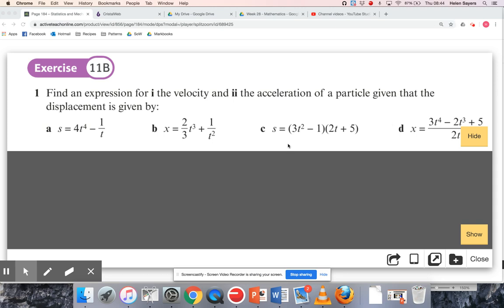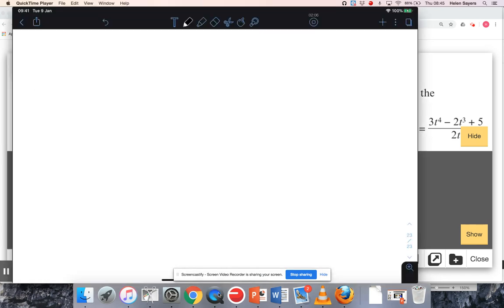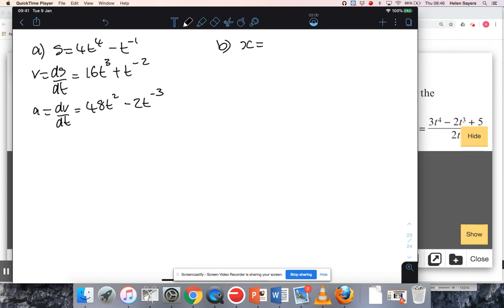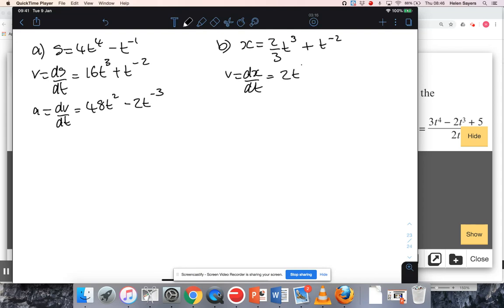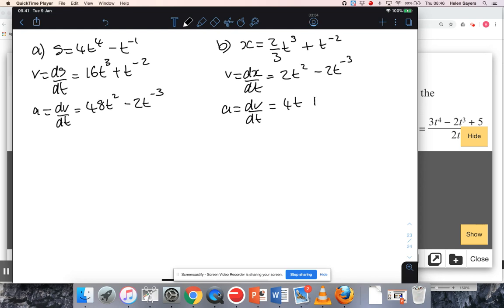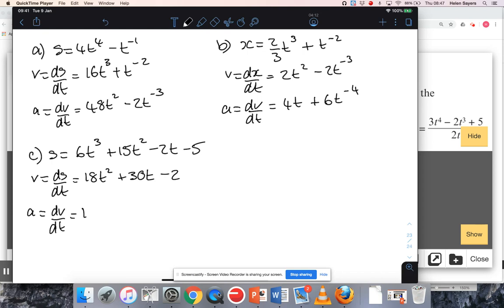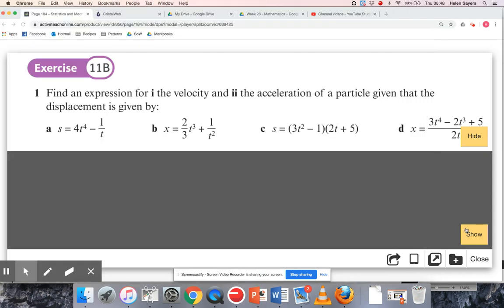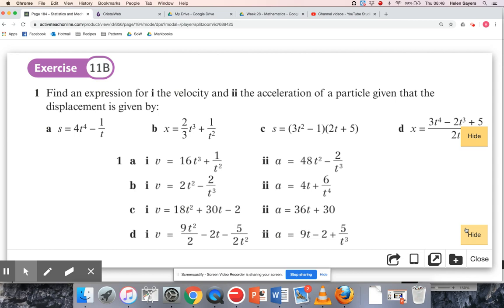Year 1 Ex11B Q1